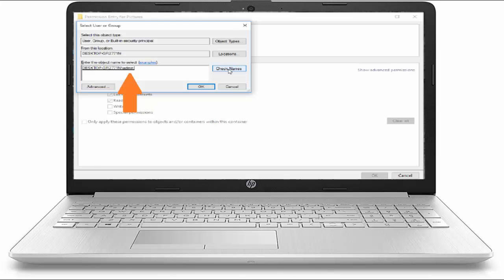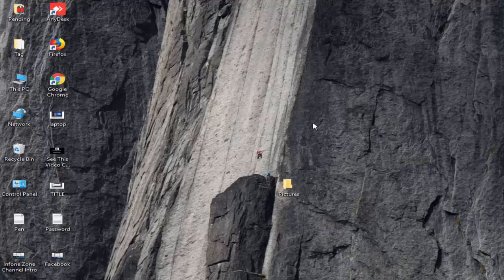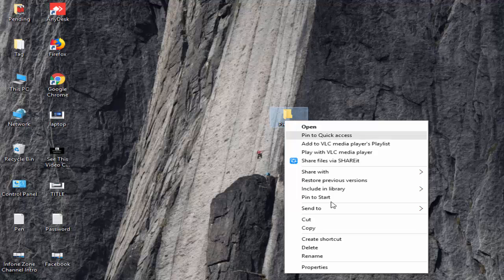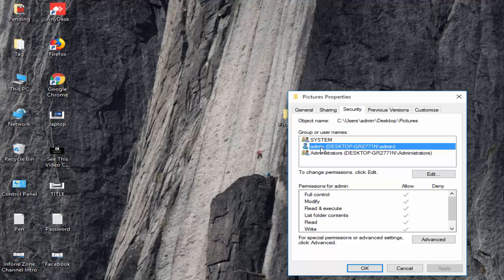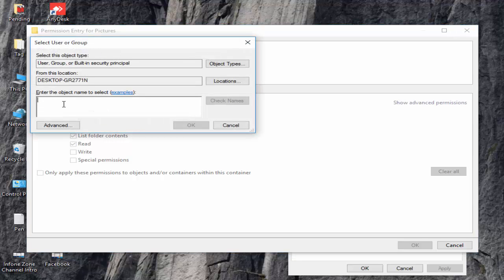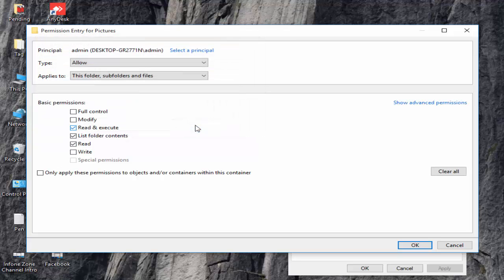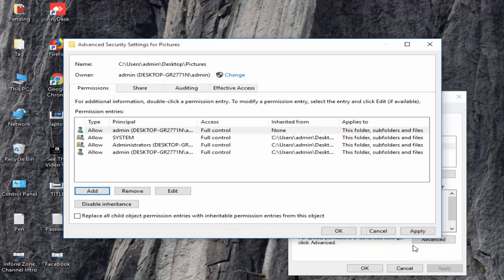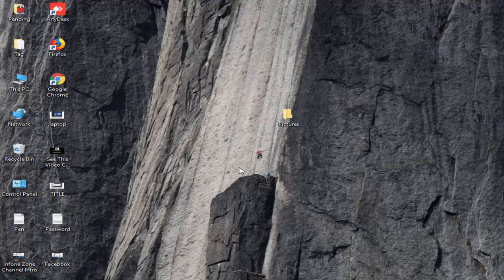Windows Photo Viewer Can't Open this Picture. Either It Doesn't Support this File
In This Tutorial i will show you, How To Troubleshoot or Fix Windows Photo Viewer Can't Open this Picture, Either It Doesn't Support this File on pc/laptop.